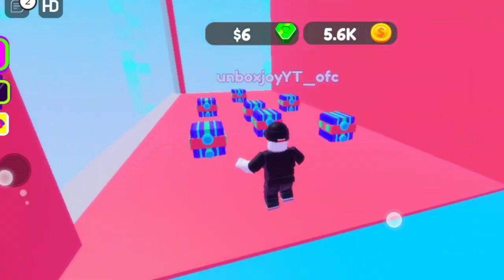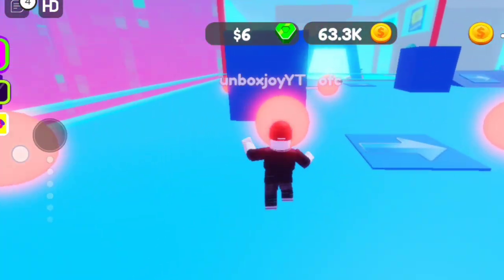PKXD MOST CRAZY EXPERIMENT IN ROBLOX || Unbox Joy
Plz, share my channel with your friends and family as I need your help to grow my channel.

Hello Friends,
Pk Xd is a game in pk xd explore the universe and play with friends. Pk Xd is a free play online game, I use pk xd new update 2022 and the new update of pk xd is really awesome.

Welcome again to my Channel Unbox Joy, My today's video is on PKXD MOST CRAZY EXPERIMENT IN ROBLOX. Also, watch Is Zaila a villain or hero of PKXD???, I Found Admin In PKXD, Testing New Armor In PKXD || Early Access Of New Armor and  Early Access Of New Armor , PK XD Spoiler - New Pets Coming To PKXD, How To Grow Memory Tree In PKXD???, How to get admin's house decorations item in 1 second in PKXD, Most Secret Armor Of PKXD In XD Archives Event, Full Unlocking Of XD Archives Event Pass In PKXD, How To Get Unlimited Memory Fragments In PKXD New Update, New XD Archive Update Coming Soon In PKXD. g To PKXD and It's a New PKXD Spoiler. Also, You can play pk xd safe game and pkxd game a safe game with Unbox Joy or unbox joy pk xd and these games to play with friends.

I hope you like this video and I will come up with more and more videos of the pk xd gameplay.

Plz, watch this pk xd game till the end and comment if you like this video, your's comments mean to us

Here is the link to the Laptop that I use for Editing My Videos from Amazon.

The link below to purchase the tripod with ring light from Amazon.

The link below to purchase the Headphone from Amazon.

pk xd new year spoiler

pk xd bugs with unbox joy and peter toys and pk xd journey in pk xd game. 7 bugs in pk xd with gaming with jovanna and peter games pk xd are popular in pk xd en españoland bugs pk xd. videos pk xd with Simba pk xd in pk xd 2021 with pk xd bugg or bug also with pkxd boy and pk brothers they gave tutorial bug for family-friendly in pk xd gameplay or pk xd gameplay english in pk xd game or pk xd android. pk xd English and pk xd gameplay in Hindi, with a comparison of pk xd vs Roblox for pk xd how to get money fast in-game pk xd or pk xd android gameplay or pk xd game English. With pk xd new update secret box and pk xd movie, we can pk xd explore and play with your friends in pk xd gameplay or px xd games. Now we all know how to play pk xd or gameplay pk xd. In pk xd Indonesia pk xd funny moments are very popular in pk xd - explore the universe and play with friends and pk xd hack with the help of game pkxd.

How to play pk xd or pk xd play online or pk xd play or pk xd online or pkxd or roblox pk xd. The pk xd play online is a part of the pk xd universe and is available on pk xd google play and you can pk xd play. The pk xd bluestacks or bluestacks pk xd is also a part of google play pk xd . You can also play pkxd or pk xd online on pk xd windows with the help of ldplayer pk xd and pkxd web. pk xd code pk xd unbox joy yt putri isti ferofire pkxd pk xd account giveaway mardi gras parade six flags membership cedar fair sfft fat tuesday